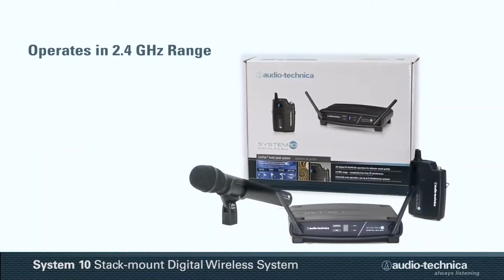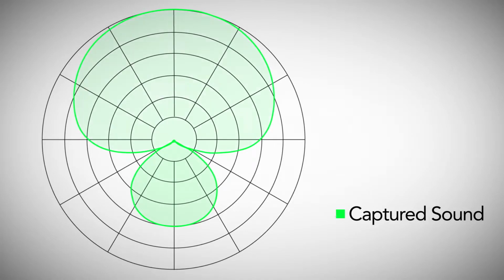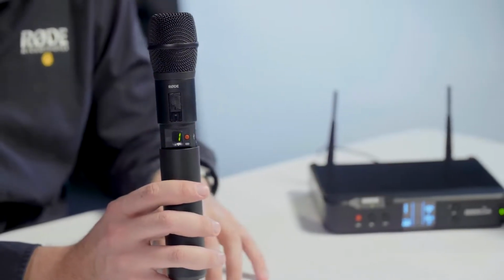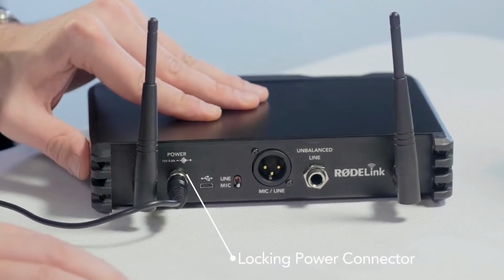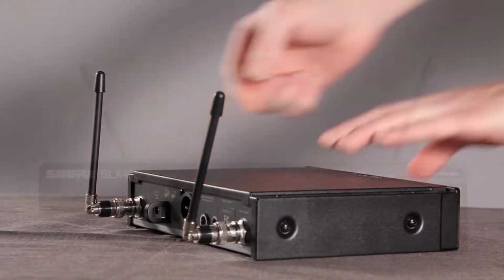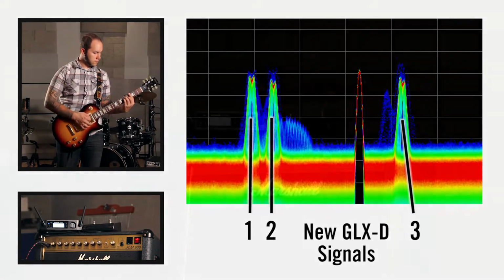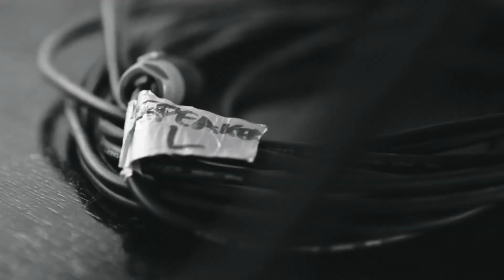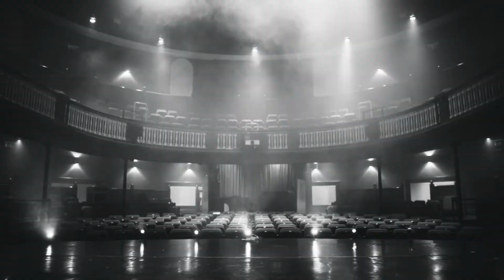Top 7 BEST Wireless Microphone of [2021]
➜ Links to the Best Wireless Microphones we listed in this video:

►US Links◄
➜ 7. Audio-Technica System 10 ATW-1102
➜ 6. Rode RODELink Performer Kit Digital
➜ 5. Shure BLX288/PG58
➜ 4. Shure GLXD24R/SM58-Z2
➜ 3. Sennheiser EW 135 G3
➜ 2. Electro-Voice RE3-ND96
➜ 1. Sennheiser Pro Audio 500 G4-935-AW+
►UK Links◄
➜ 5. Shure BLX288/PG58
➜ 4. Shure GLXD24R/SM58-Z2
➜ 2. Electro-Voice RE3-ND96
➜ 5. Shure BLX288/PG58
➜ 4. Shure GLXD24R/SM58-Z2
➜ 2. Electro-Voice RE3-ND96

We have just laid out the top 7 best gaming laptops 2021. In 7th place is the Audio-Technica System 10 ATW-1102. In 6th place is the Rode RODELink Performer Kit Digital. In 5th place is the Shure BLX288/PG58, our pick for the best budget wireless microphone. In 4th place is the Shure GLXD24R/SM58-Z2, our pick for the best value wireless microphone. In 3rd place is the Sennheiser EW 135 G3, our pick for the best mid-range wireless microphone. In 2nd place is the Electro-Voice RE3-ND96, our pick for the best high-end wireless microphone. In 1st place is the Sennheiser Pro Audio 500 G4-935-AW+, our pick for the best overall wireless microphone.